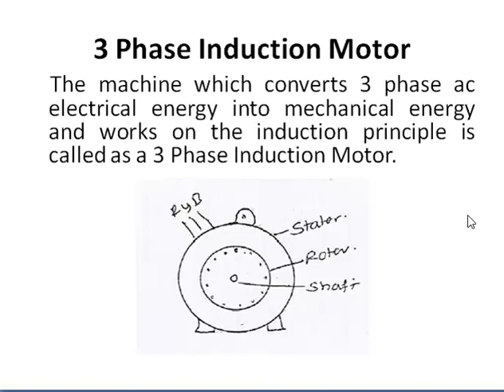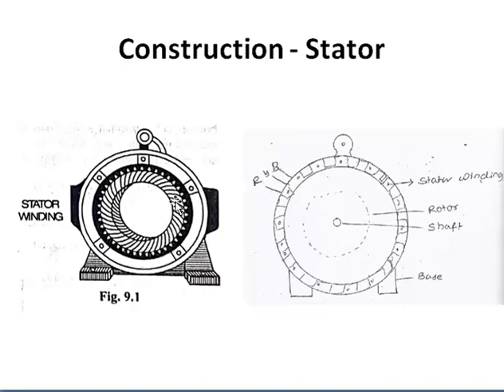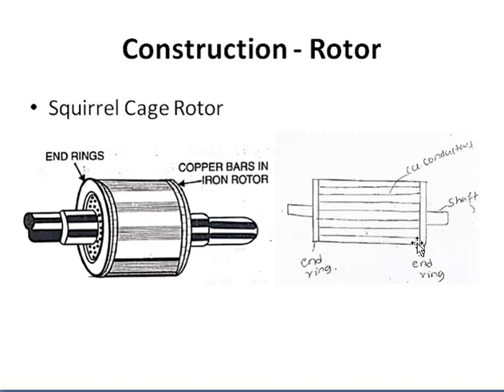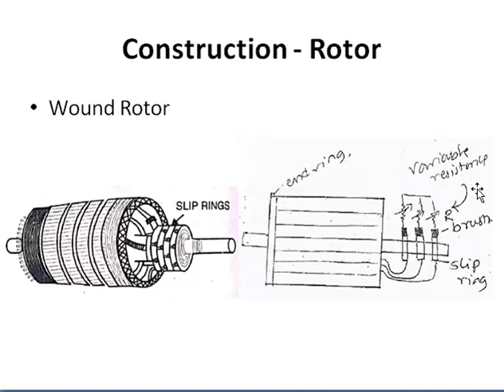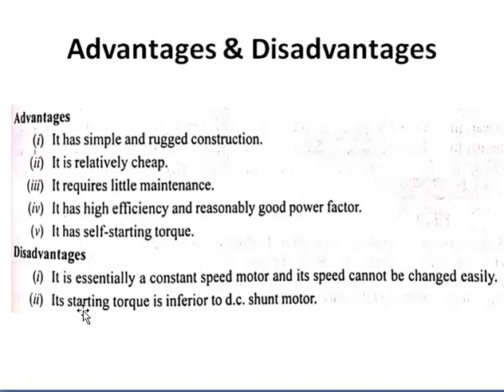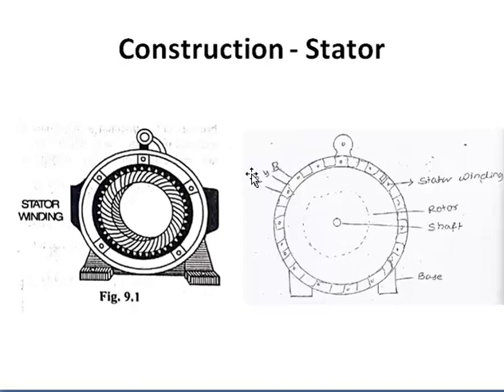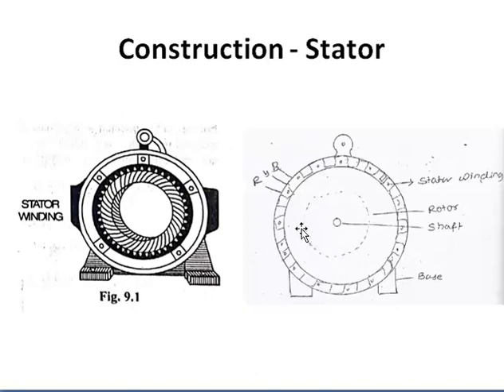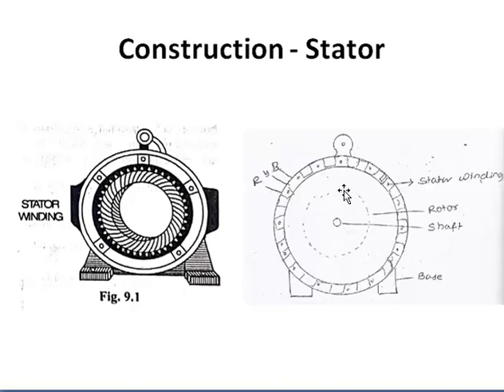JCE CSE Basic Electrical Engineering 18ELE23 Module 5.4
Introduction and Construction of 3 Phase Induction Motor